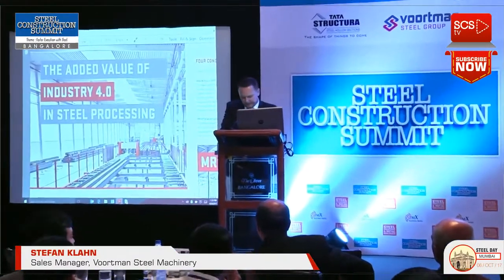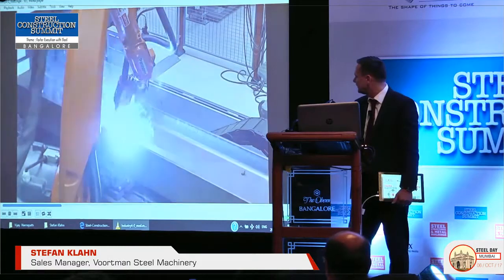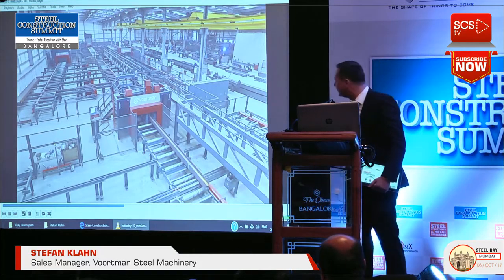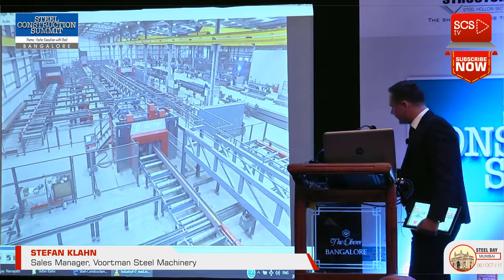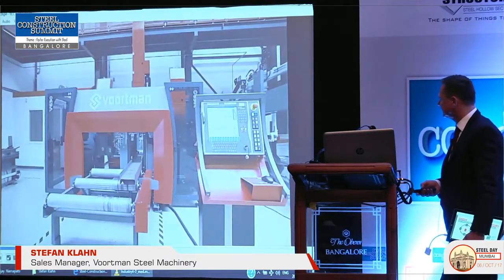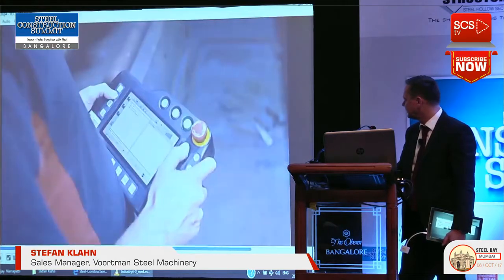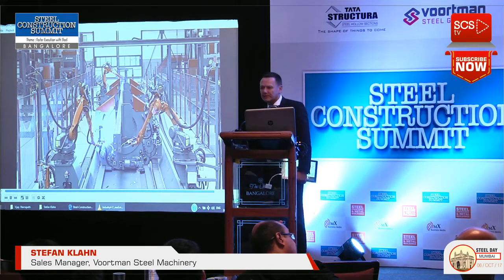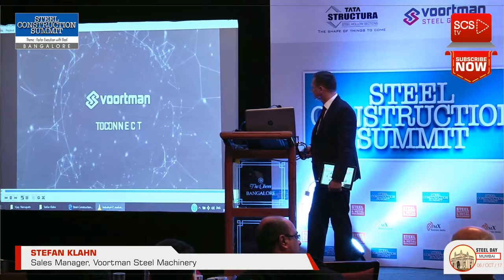Automation in steel processing & evaluation of Industy 4.0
Stefan Klahn, Sales Manager, Voortman Steel Machinery at SCS - Bangalore 2017